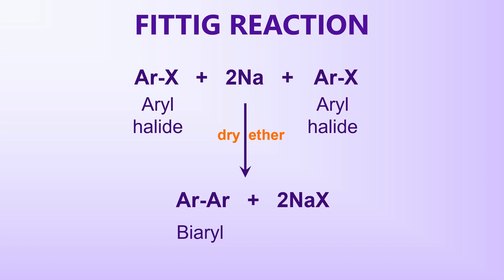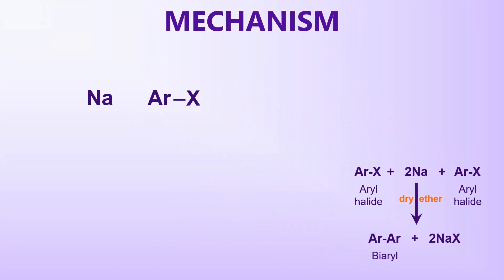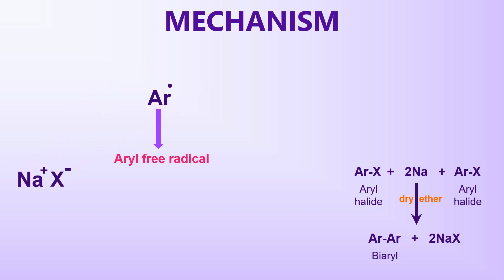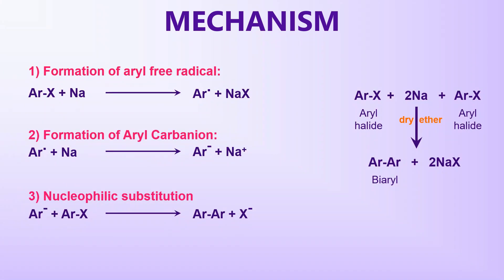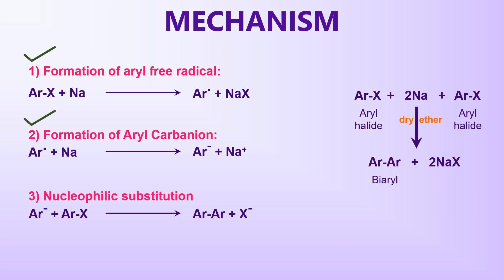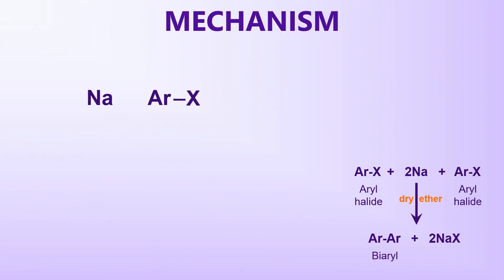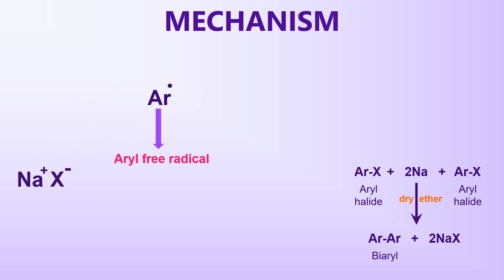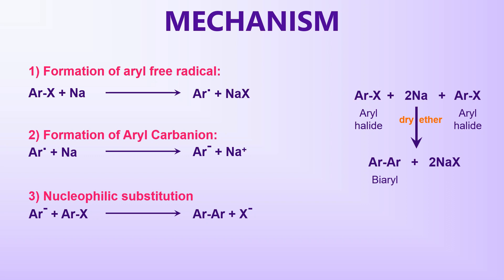Fittig reaction - Class 11 12 chemistry - mechanism - example - AdiChemistry - IIT JEE - NEET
Hello students welcome to adichemistry's online classes. Today, we'll explore the Fittig reaction, a key method for creating carbon-carbon bonds between aryl groups. I'm Aditya Vardhan, the founder of adichemistry.com in Warangal. Let's dive in!

The Fittig reaction involves treating an aryl halide with sodium in inert solvents like dry ether or tetrahydrofuran to produce biaryl compounds. Ar represents the aryl group, and X represents a halogen atom other than fluorine. The resulting biaryl product contains a carbon-carbon bond between two aromatic ring systems
Initially, a single electron is transferred from sodium metal to the aryl halide, causing heterolytic cleavage of the Ar-X bond. This results in the formation of an aryl free radical and a halide ion. The transfer of one electron is depicted by a fish hook arrow (in orange), while the transfer of two electrons is shown by a normal arrow (in pink).

Subsequently, another electron is transferred from a sodium atom to the aryl free radical, leading to the formation of an aryl carbanion.

The aryl carbanion generated in the previous step replaces the halide group in another aryl halide through nucleophilic substitution, resulting in the formation of a biaryl compound. This step follows second-order kinetics.

Once again the important steps in the mechanism.
Formation of aryl free radical: Sodium metal donates an electron to the aryl halide, leading to heterolytic cleavage of the Ar-X bond. This results in the formation of an aryl free radical and a halide ion.

Formation of Aryl Carbanion: Another electron is transferred from a sodium atom to the aryl free radical, forming an aryl carbanion.

Nucleophilic Substitution: The aryl carbanion acts as a nucleophile, displacing the halide group in another aryl halide. This substitution reaction yields a biaryl compound.
A well-known demonstration of the Fittig reaction is the formation of biphenyl when bromobenzene reacts with sodium metal in dry ether.